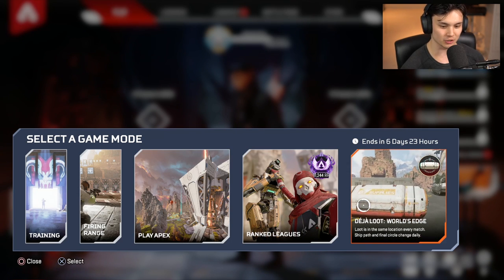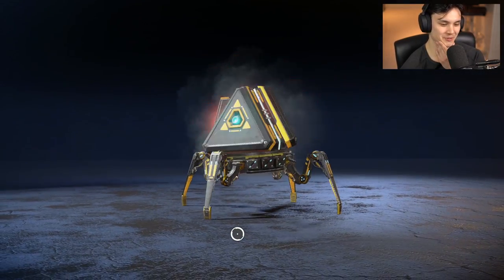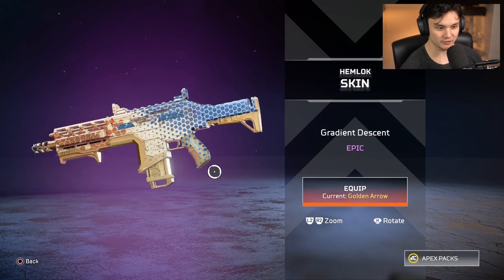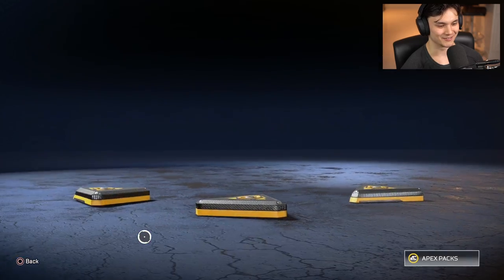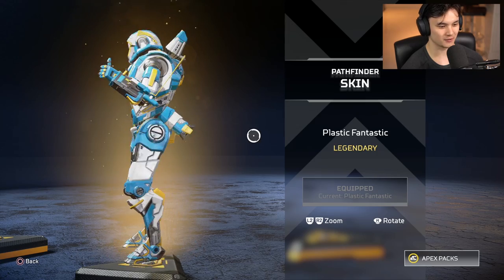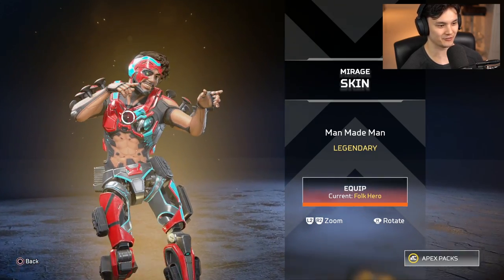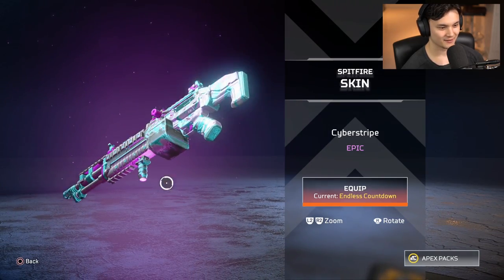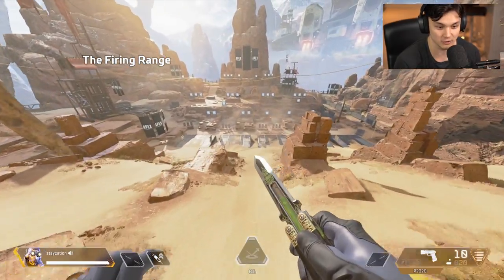Unlocking the Octane Heirloom, Opening ALL 24 NEW System Override Event Loot Packs! - Apex Legends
Apex Legends System Override collection event is now LIVE! Play the all-new Deja Loot game mode, unlock amazing cosmetics and more!